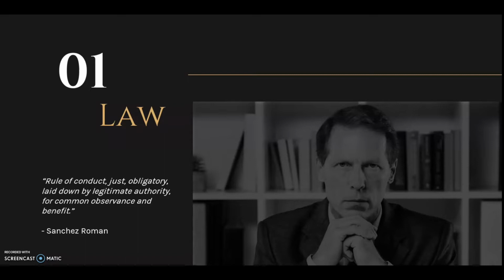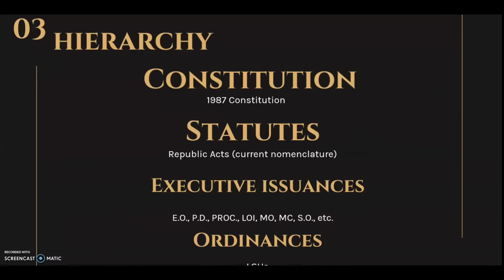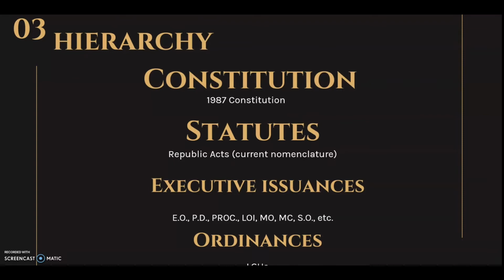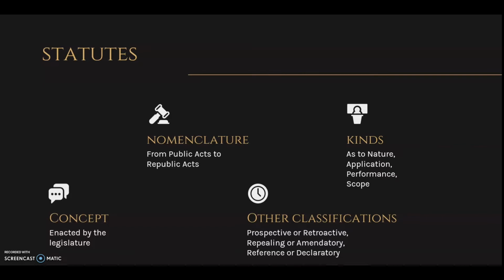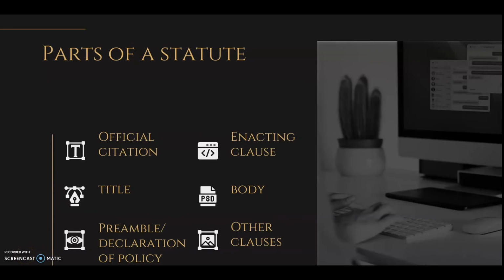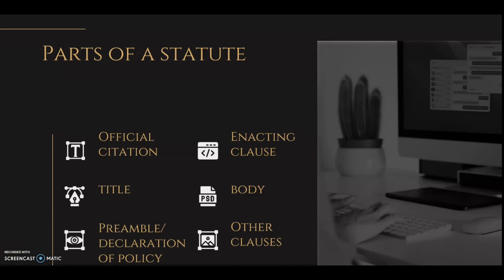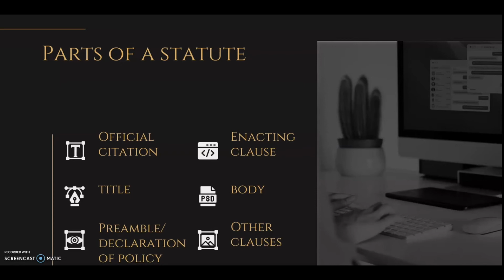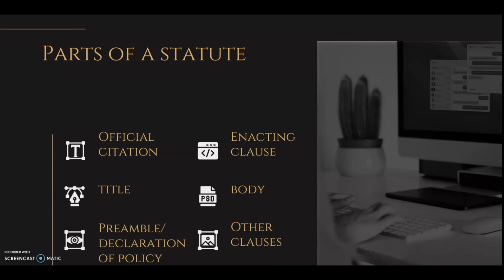Subject Matter of Statcon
Sharing my recorded lecture on preliminary lessons in Statutory Construction, primarily about it’s subject matter - the law.